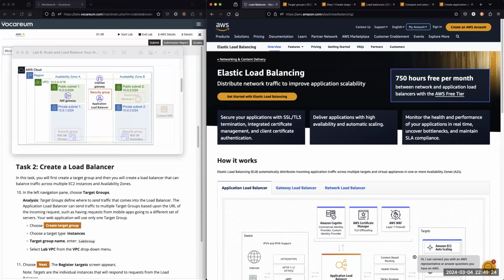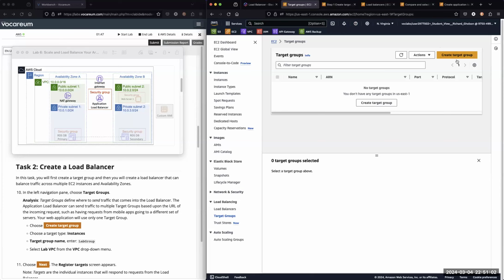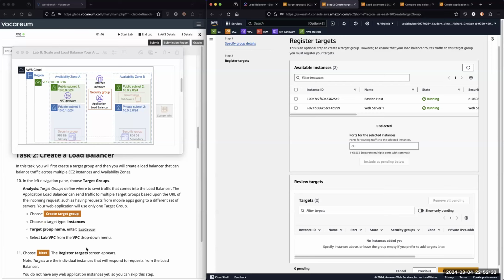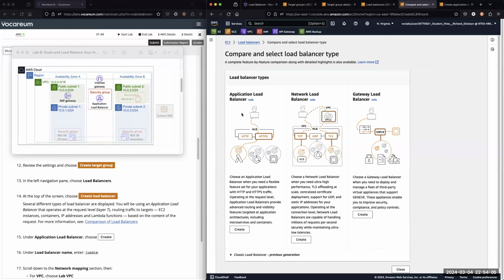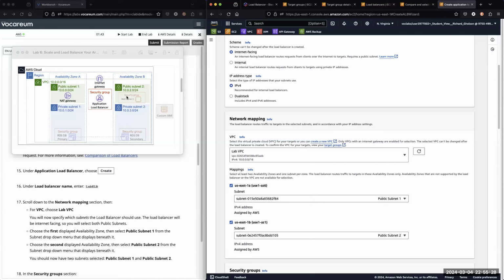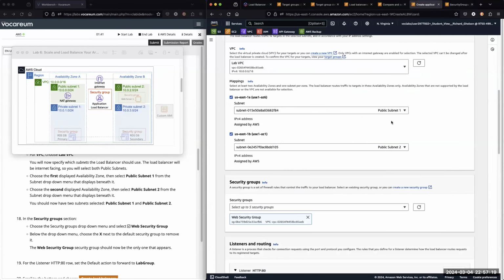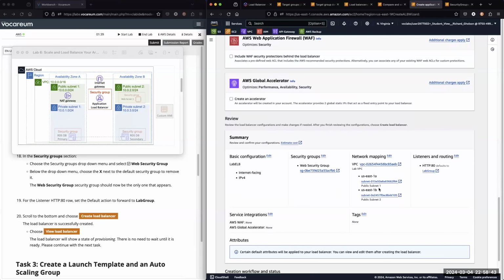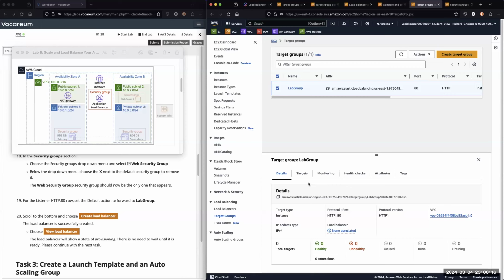ACF Lab 6 Task 2